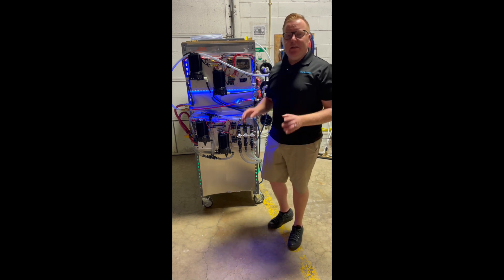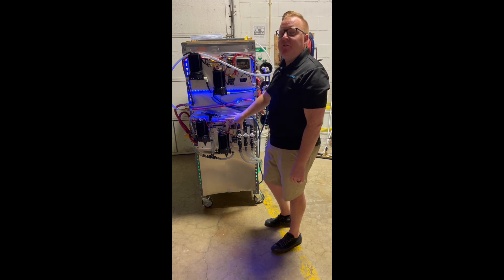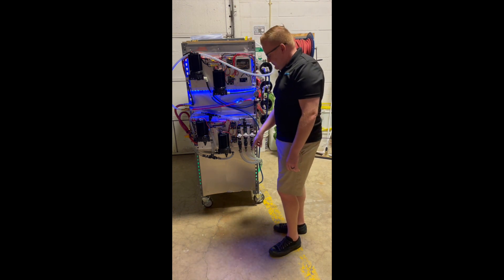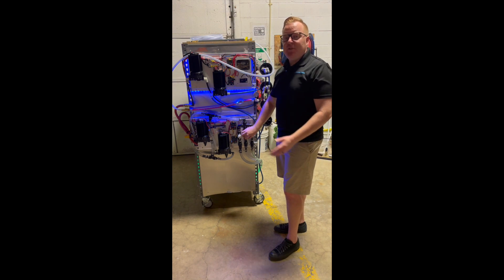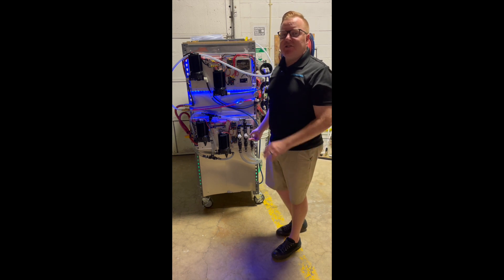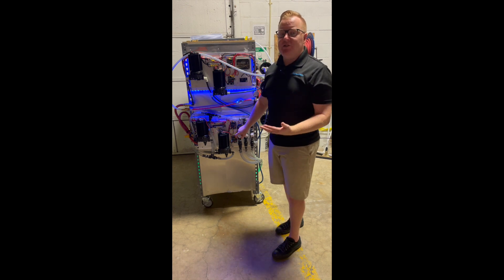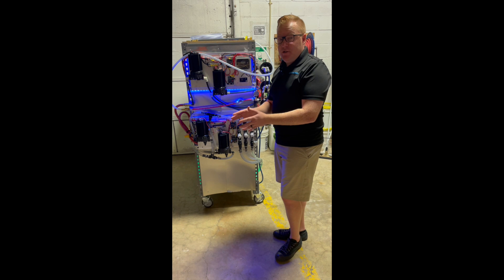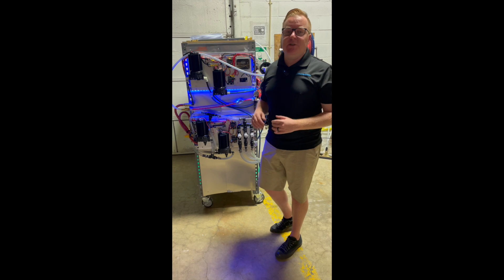ProTool Soft Wash Metering System Overview and Metering Settings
Dual pumps for 7.4 GPM at 60PSI and 90 PSI capable
Metering valves for full control over Water, SH and Surfactant
3/4 in plumbing for MAX flow
Ready to install as a DIY Soft Wash setup in your truck, trailer or van

Easy to mount wall plate that's ready to mount to truck, trailer or van

Three Metering valves for full control over water, SH and Surfactant.

All parts to plumb the system from the hose barbs in through to the reel.

This kit ships with posts for mounting the pump, electrical wiring done, and the bracket/metering system mounted.

Just install pumps and connect the quick connects and you are ready to clean.

Mounting screws required. Plate comes with 1/4" clearance holes. Pickup 6 1/4" screws with the length you need to mount to a support bar, side or divider wall.